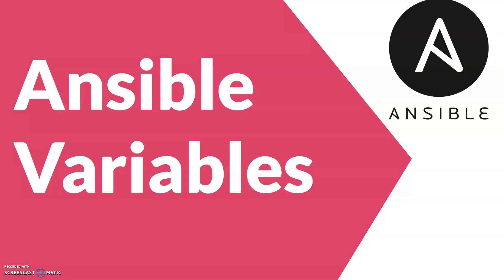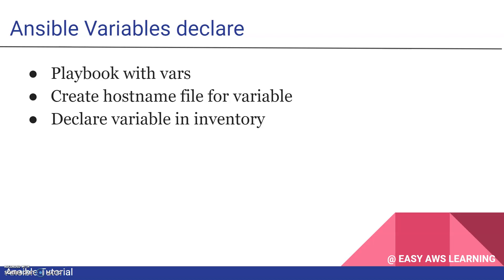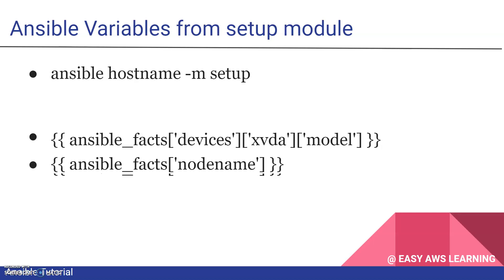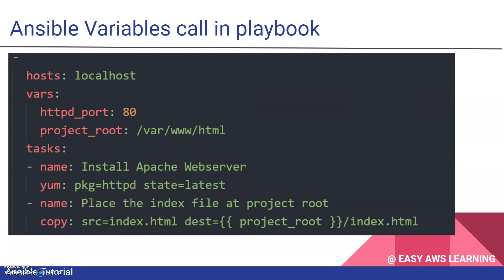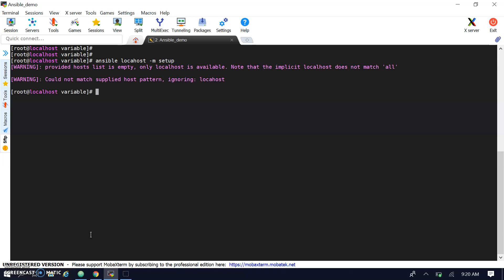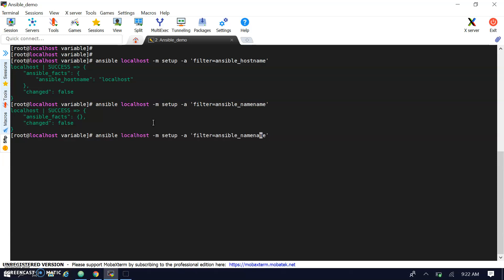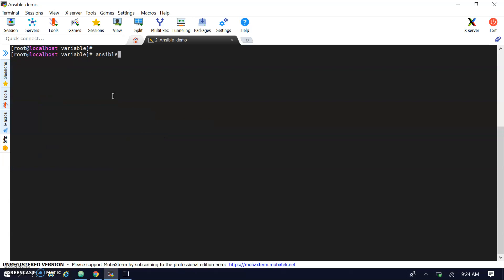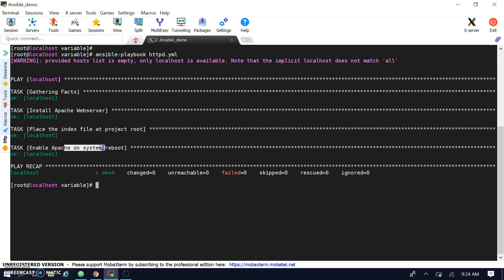#07 Variables and Variable Files in Ansible | ansible tutorial for beginners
In this video you'll learn about what types of variables are available in Ansible and the concept of Variable Files and how to use them. We'll walk through creating Inventory and Playbook variables, as well as creating a group in the inventory and creating variable files for groups and hosts. I also give advice on some troubleshooting techniques you can use through Ansible!